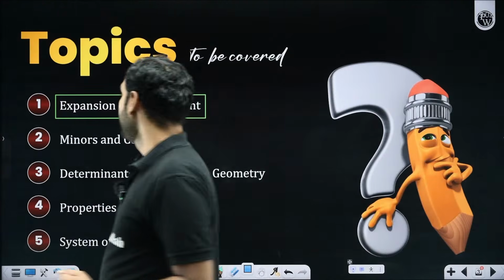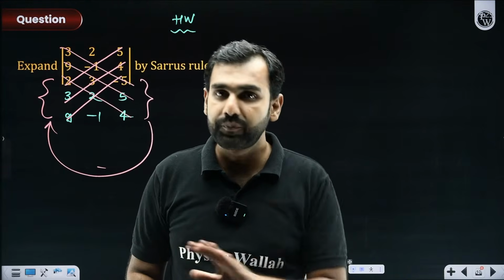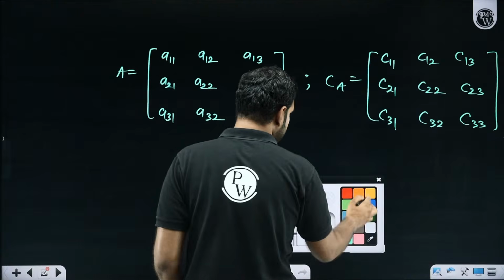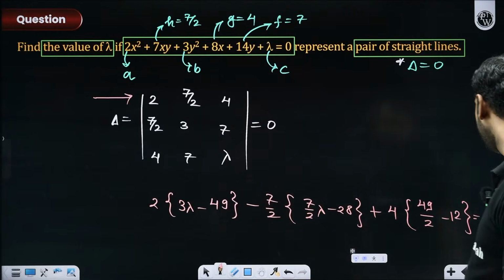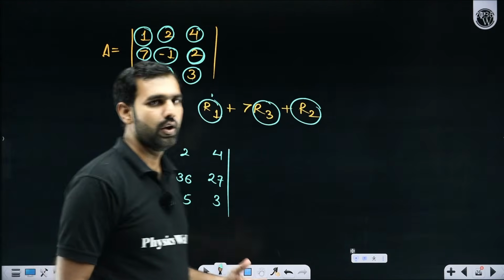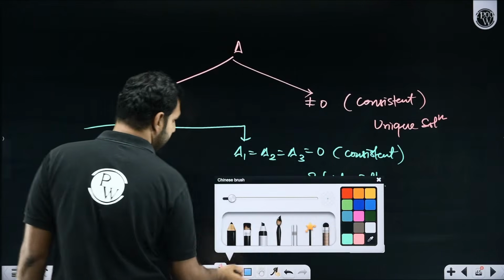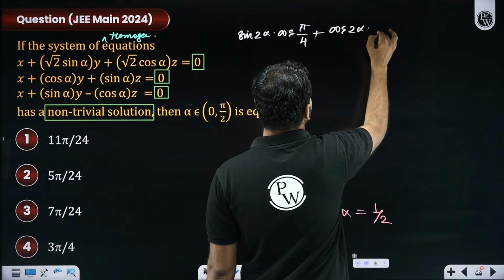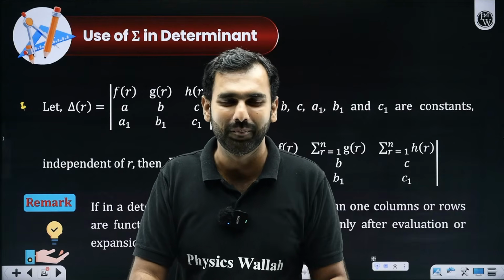Lakshya JEE in English 2027 🚀 Determinants for Class 12th | Backlogs Class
🎯Click Here to Enroll in👇
📞Scan the QR & join our WhatsApp channel to get the Maths Formula PDF:

Struggling with Determinants backlog in JEE Maths? 🚨 This FREE Backlog Class is designed to help Class 11/12 JEE aspirants clear their pending Maths topics with concept clarity, smart problem-solving, shortcut techniques, and exam-focused preparation.
Master Determinants for JEE Main & JEE Advanced with expert guidance and build a stronger Maths foundation to boost your score. Perfect for students trying to restart their JEE preparation and clear backlogs effectively.
If you're searching for Determinants JEE, free backlog class, Deependra Umath Maths, JEE Maths backlog, determinants one shot, JEE Main Maths, JEE Advanced Maths, this session is a must-watch.
Learn with Deependra Umath Sir and clear your Maths backlog the smart way.